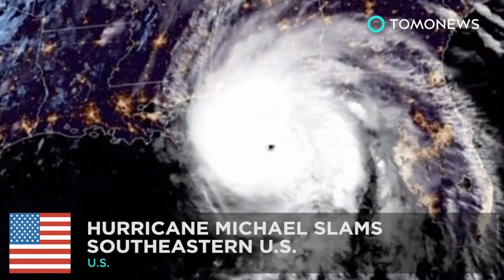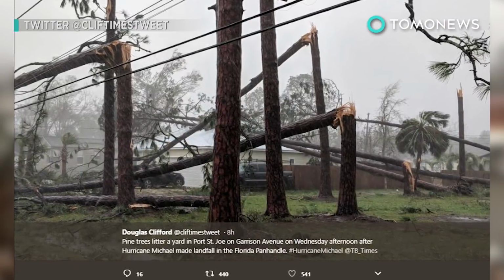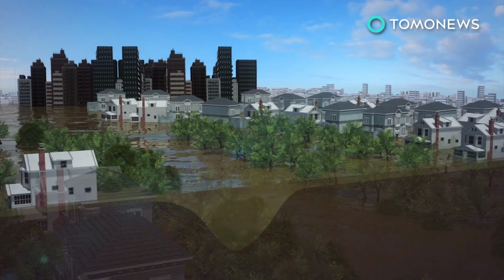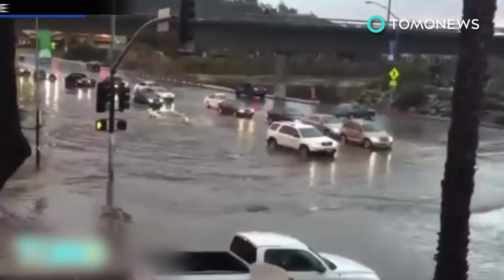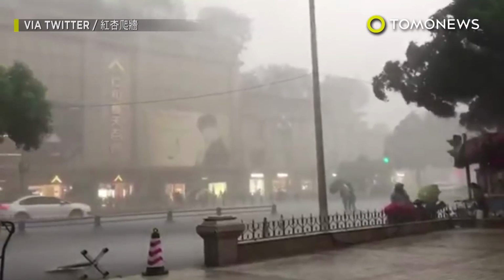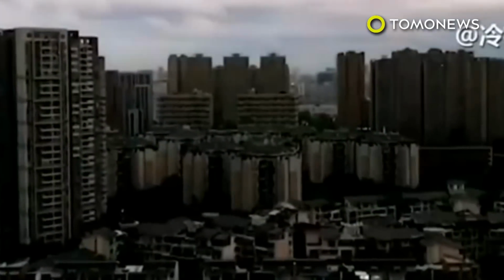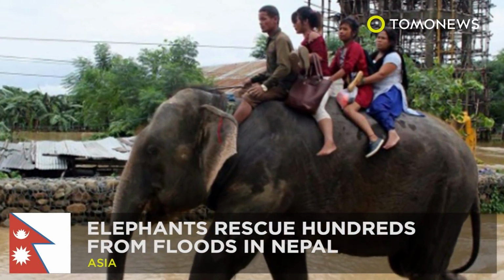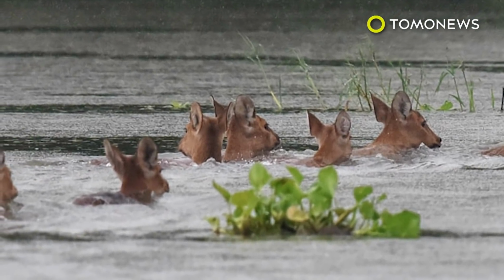Hurricane Michael moves inland across southeast - TomoNews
USA — Hurricane Michael is now making its way inland across the southeast.